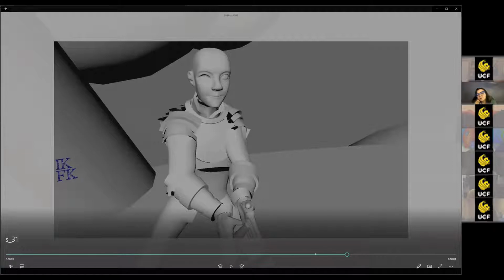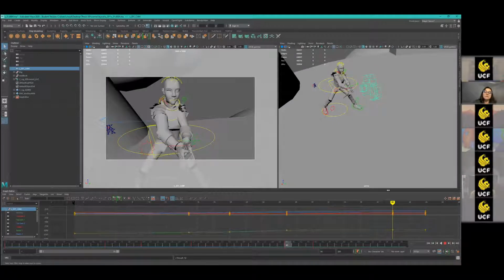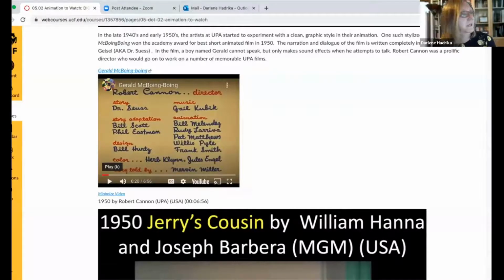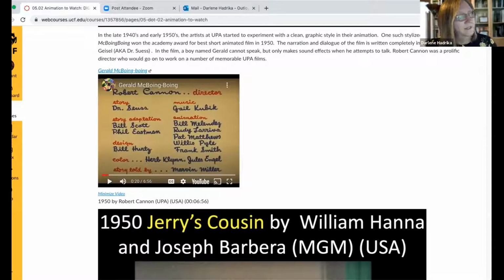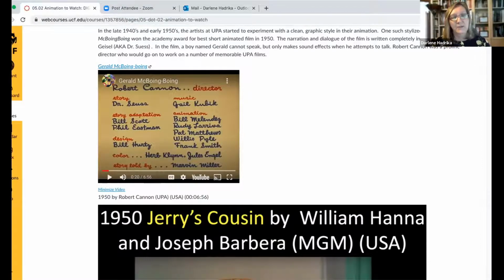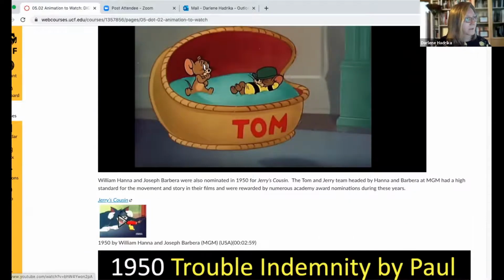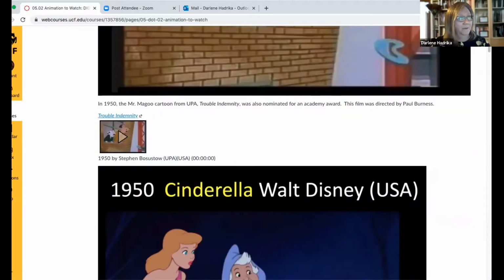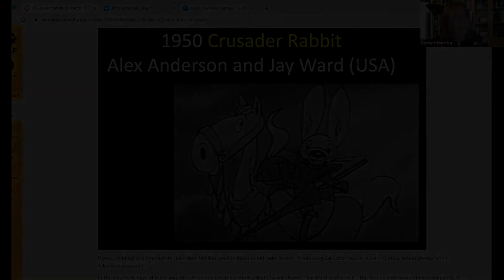Part 3 Teaching Interactions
For more information about the UCF SVAD Emerging Media MFA Animation & Visual Effects track go